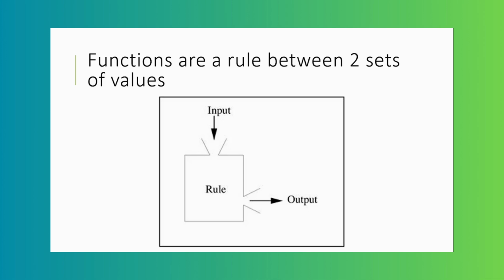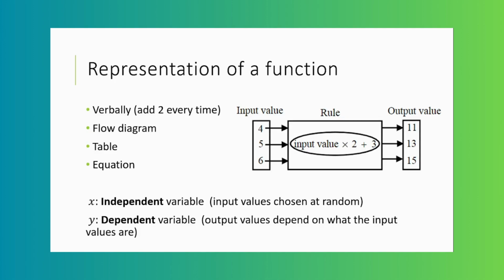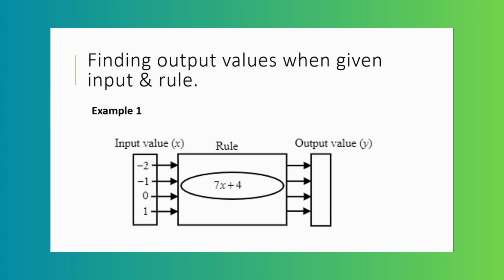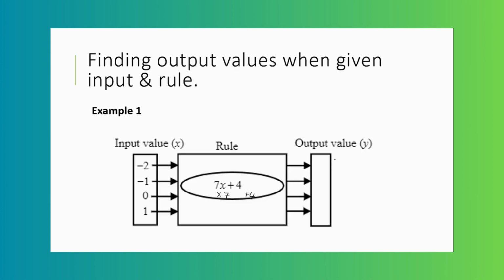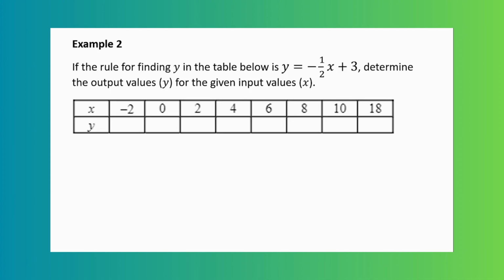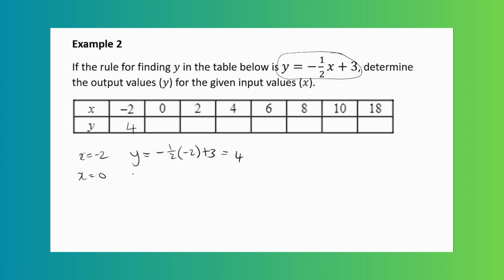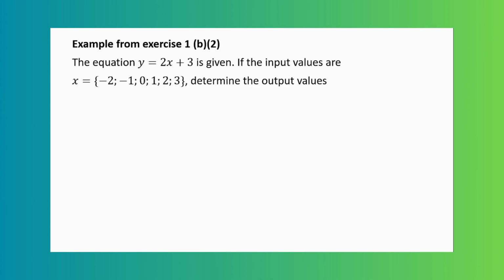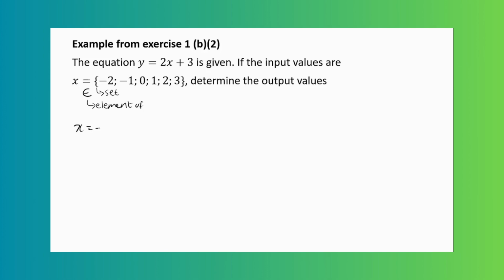Grade 8 & 9: Functions and Relationships (finding output values)